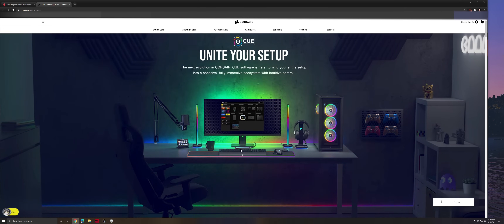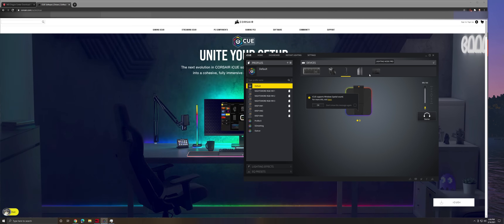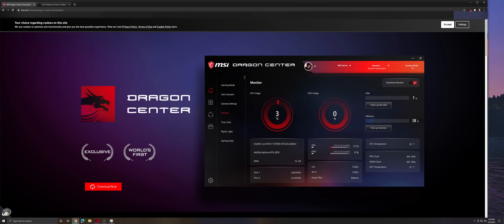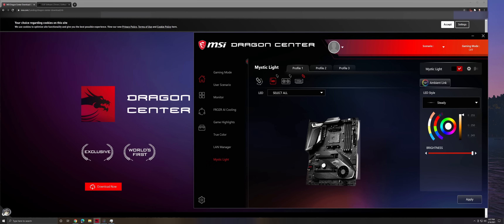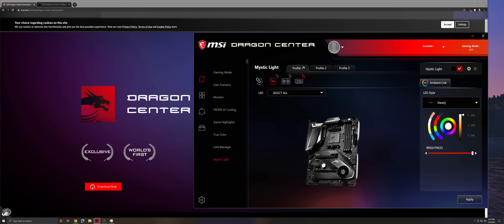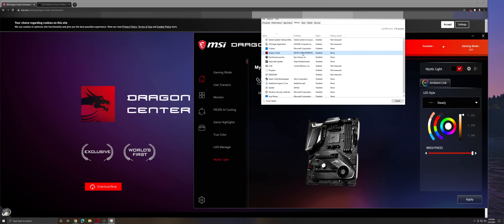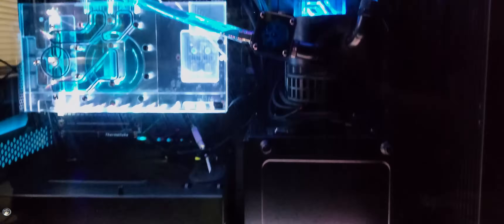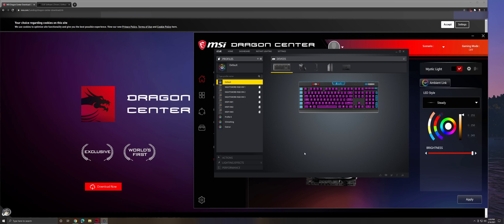How to use Corsair iCue with MSI Motherboard and Mystic Light RGB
This is my fix for using corsair RGB with an MIS motherboard and their RGB. When I originally installed Mystic Light all my corsair stuff was all red and I couldnt change it in iCUE. This worked for me to have my color schemes on my iCUE and on my motherboard and ram. I had to use both softwares because iCUE doesnt do GSKILL nor MSI motherboards.
Pc Specs
AMD 5800X
GSKILL 32GB RAM
MSI Gaming Trio RTX 3070